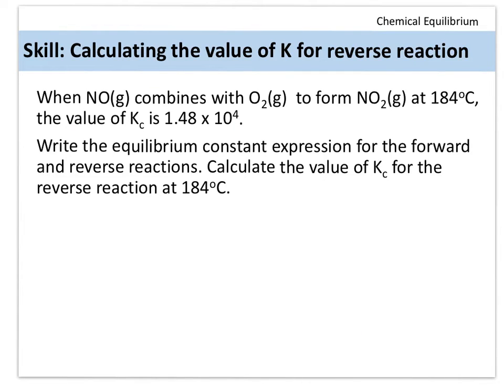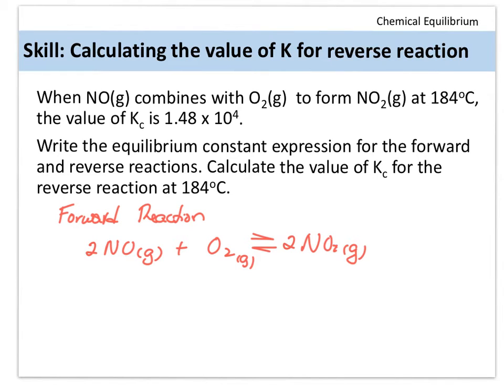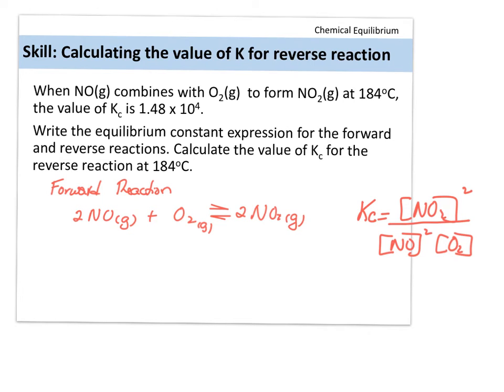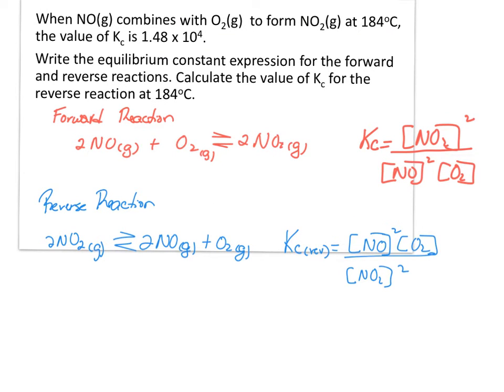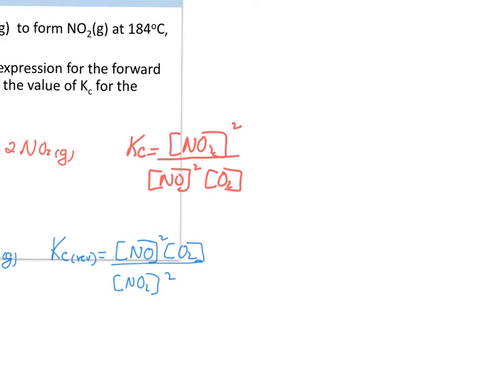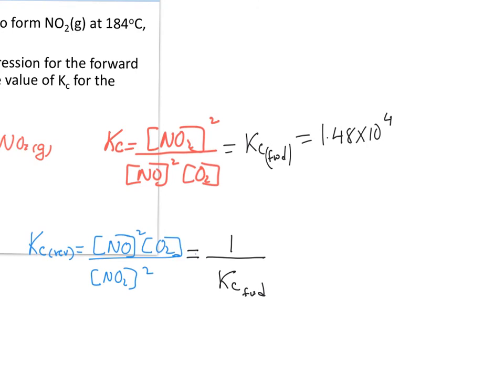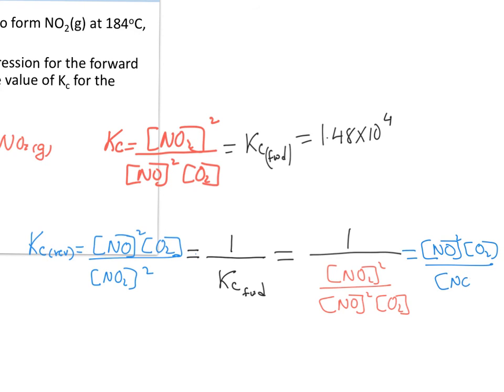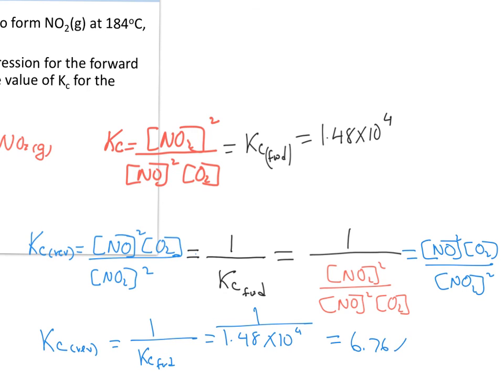Equilibrium value for reverse reaction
Skill: Calculating the Kc value for a reverse reaction